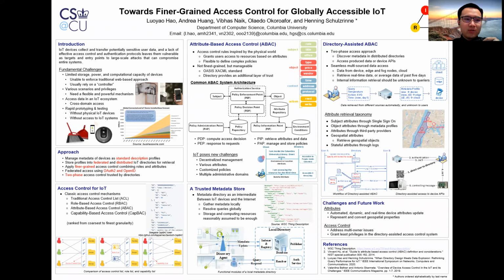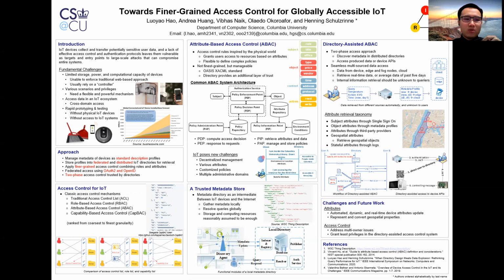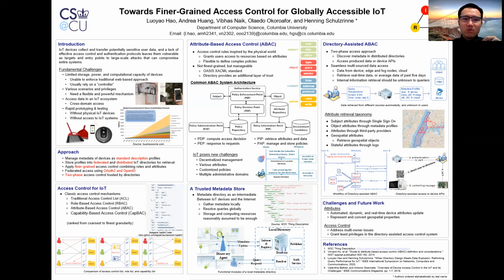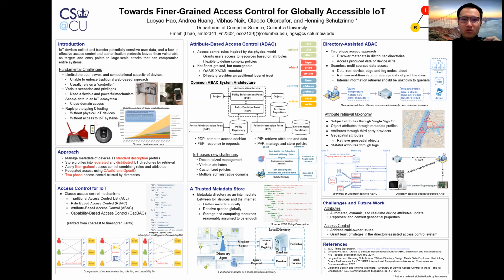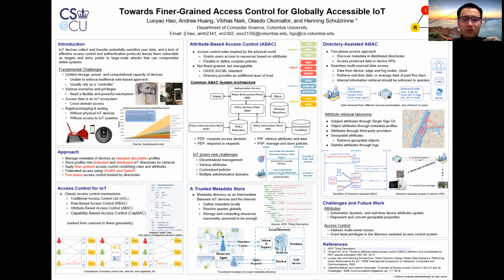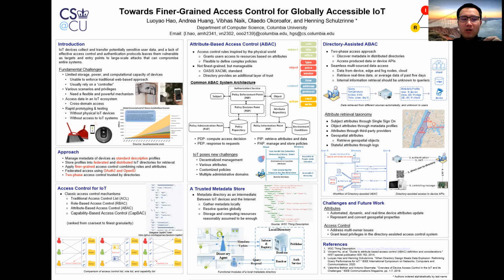Towards Finer-Grained Access Control for Globally Accessible IoT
Part of the Cybersecurity Poster Session: Spring 2021